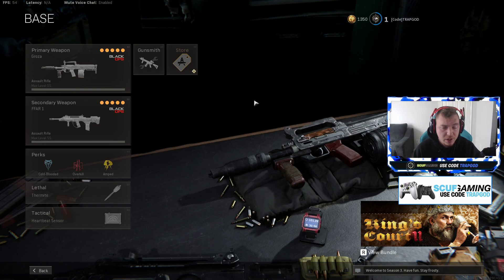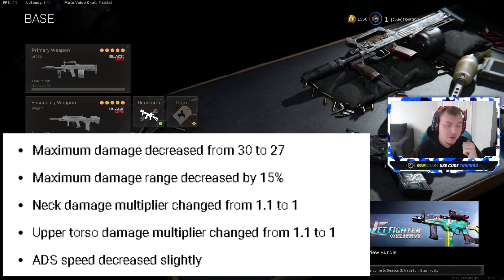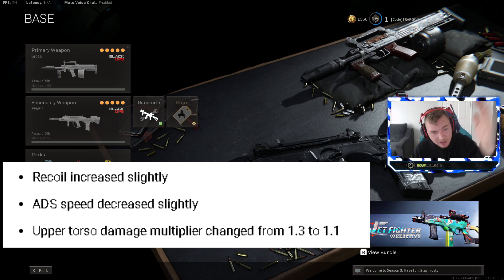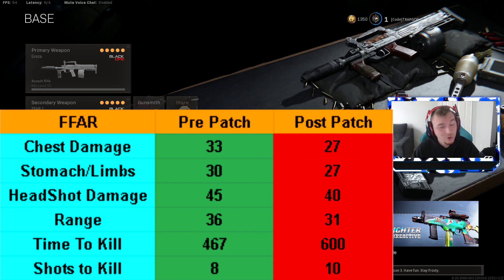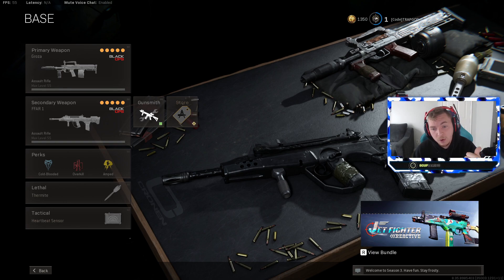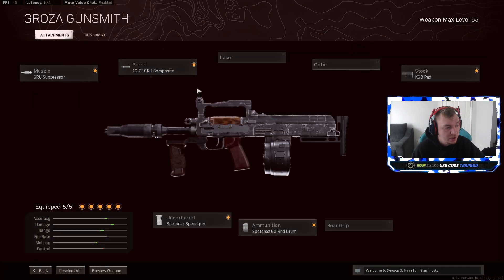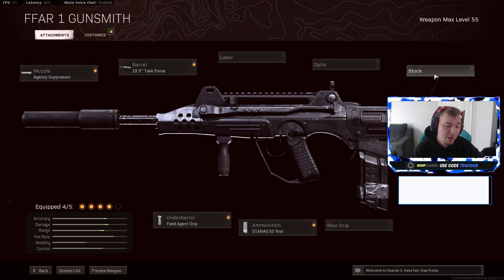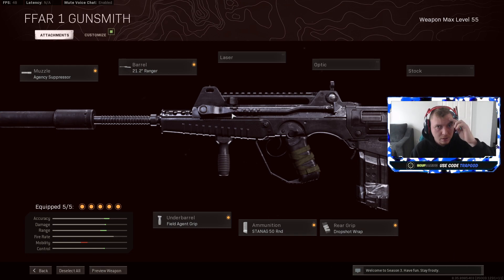Are the FFAR & GROZA still META Weapons in WARZONE after NERF?